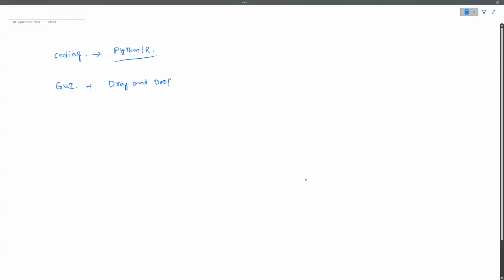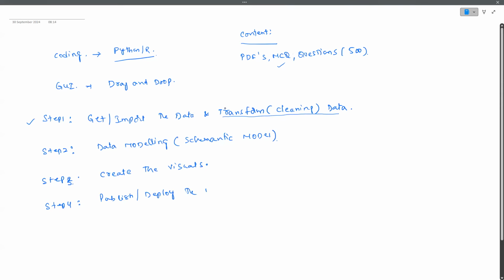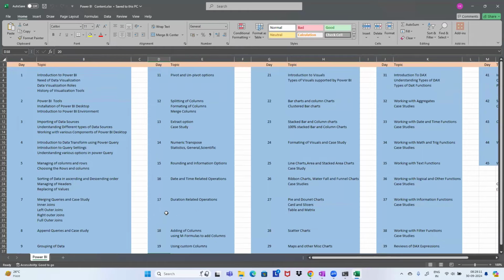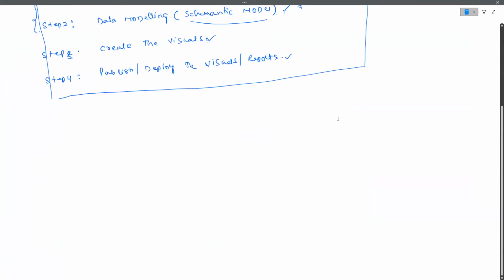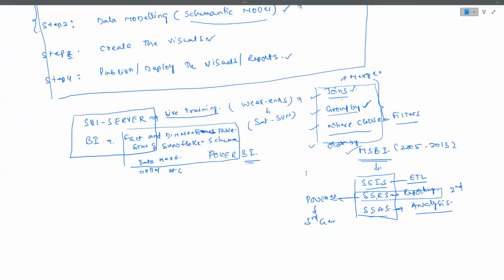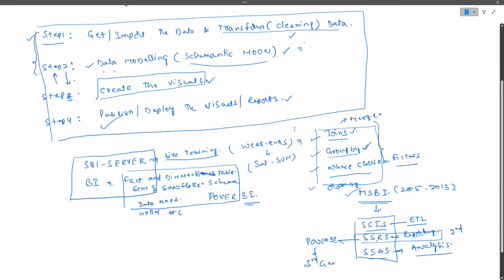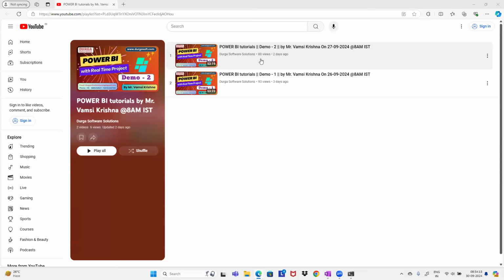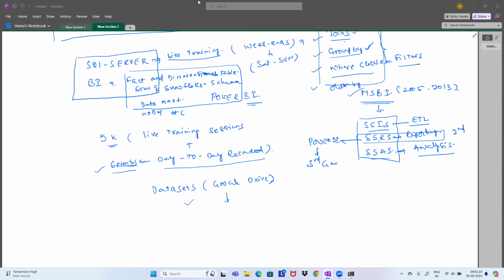POWER BI tutorials || Demo - 3 || by Mr. Vamsi Krishna On 30-09-2024 @8AM IST